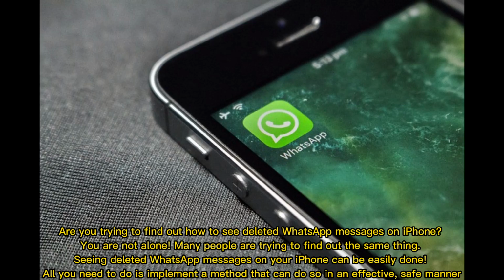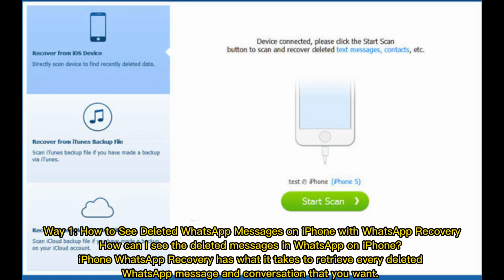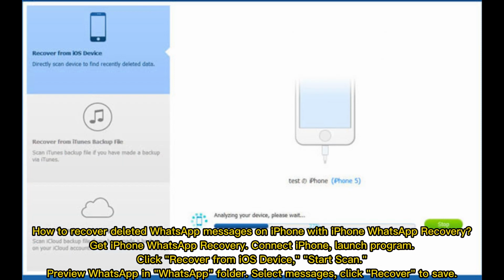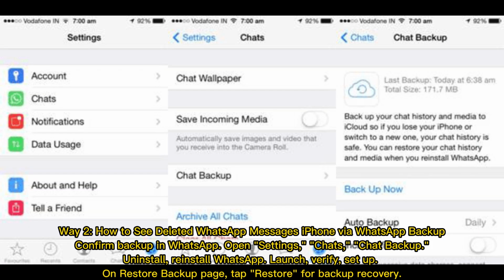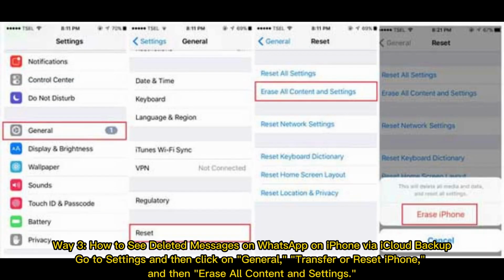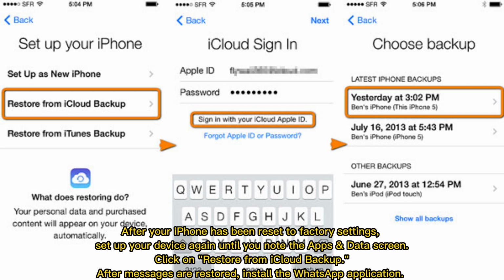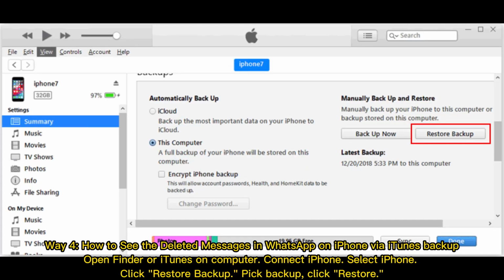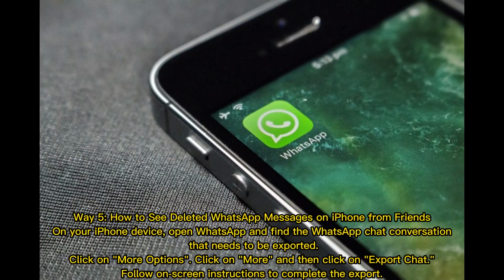How to See Deleted WhatsApp Messages on iPhone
Do you want to see deleted WhatsApp messages on iPhone? Let us guess, you are not sure how to make this happen, right? Don't worry. There are several methods that can help you in this regard, from A to Z.